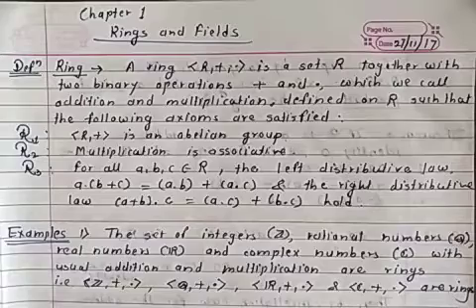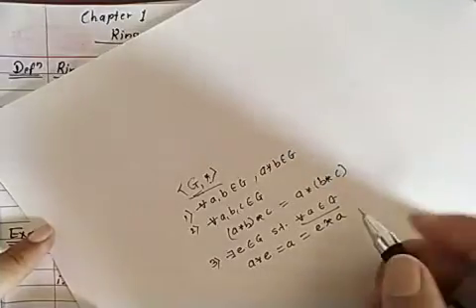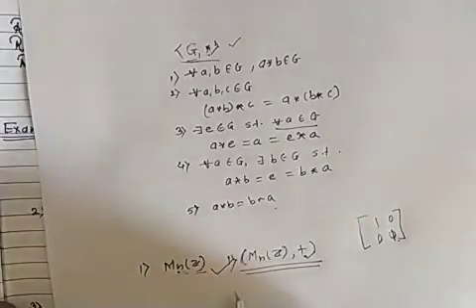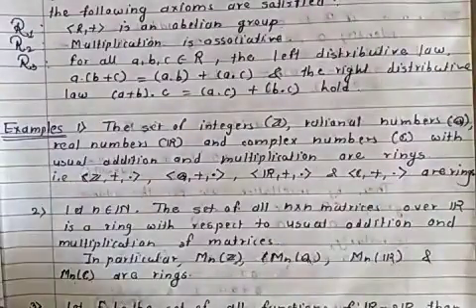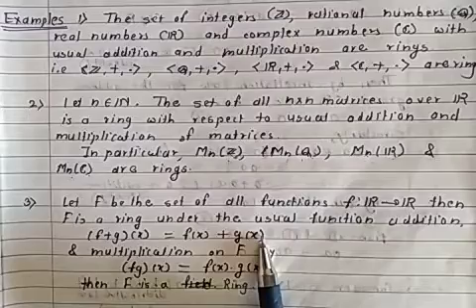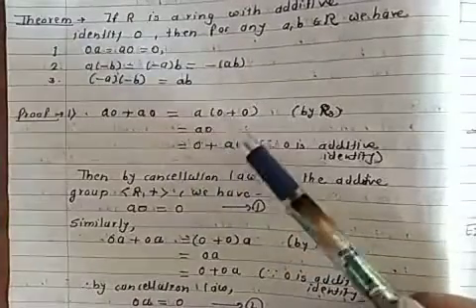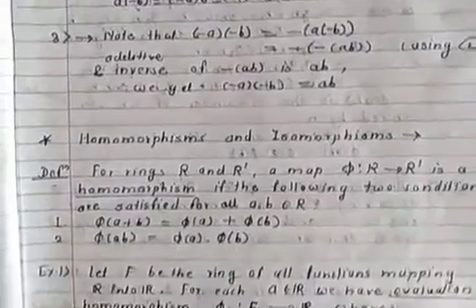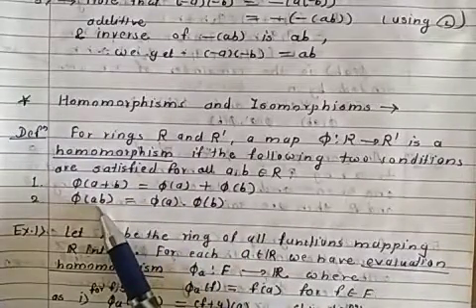Ring Theory CH1V1